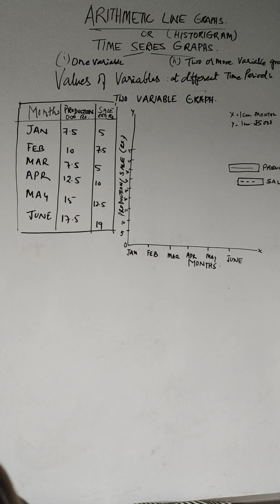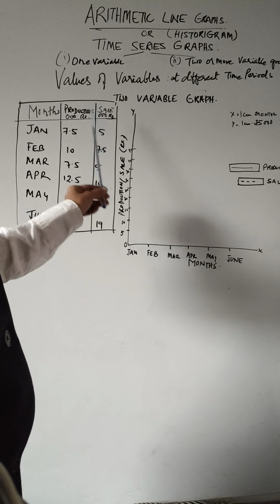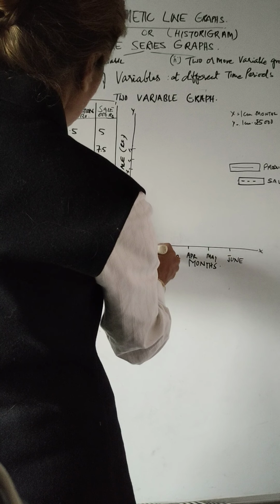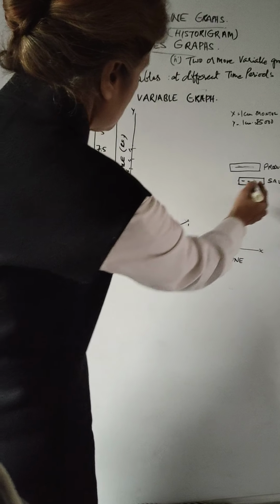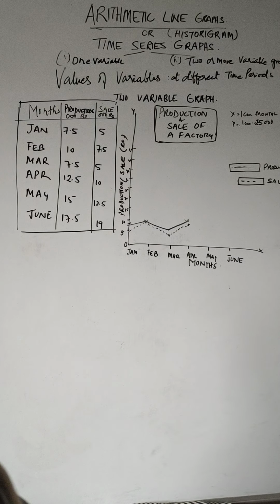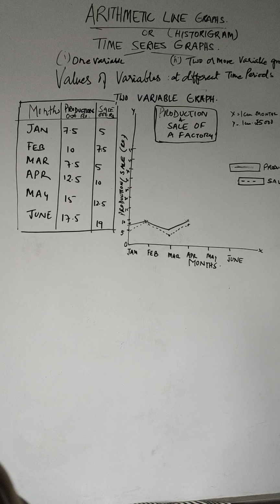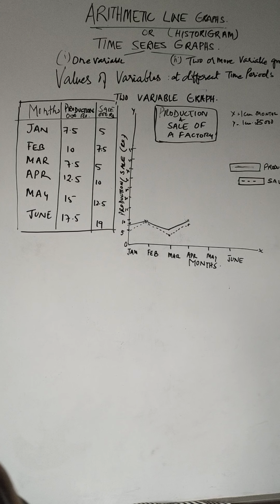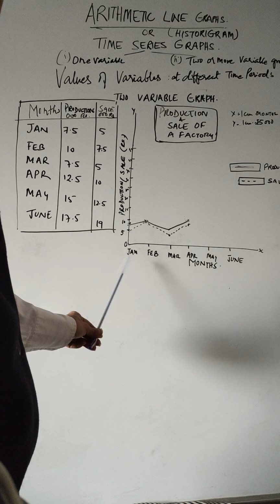Class XI: Time Series Graph with 2 Variables.